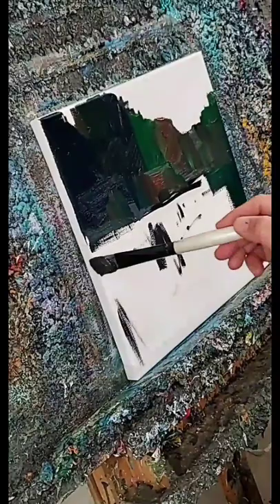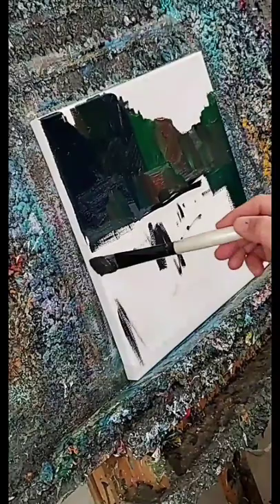Painting The Background Last